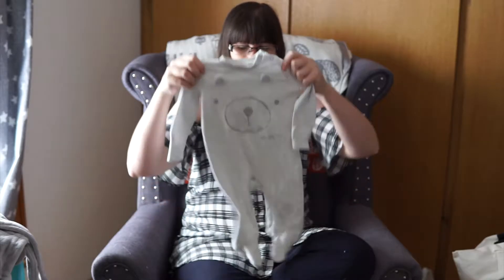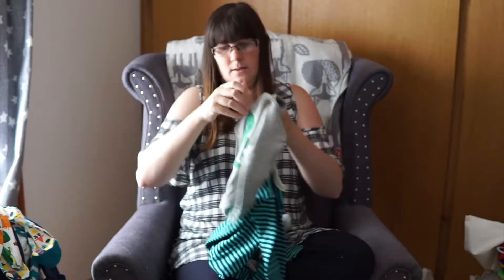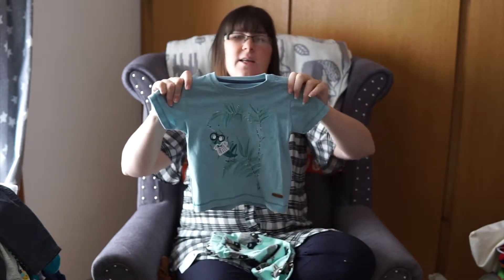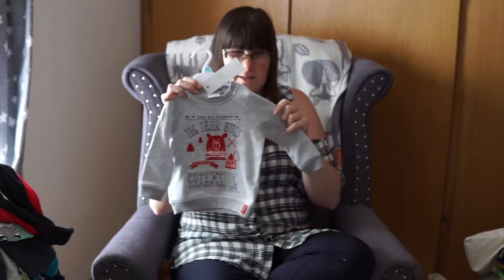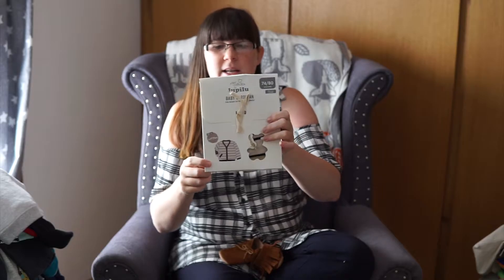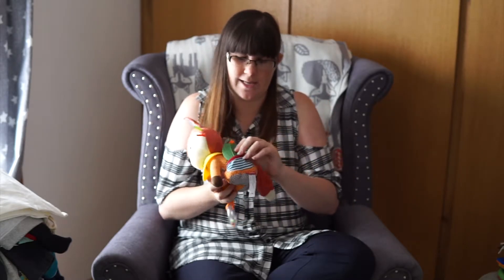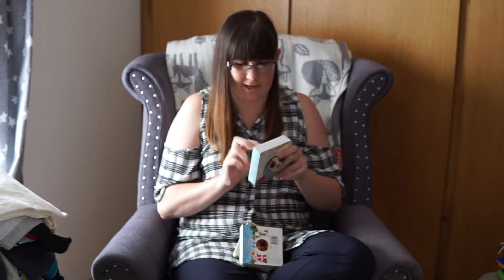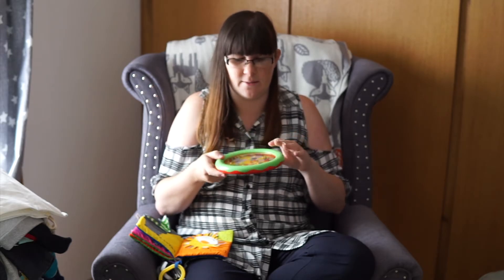Baby Clothing Haul + Christmas Haul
Baby Clothing Haul of 3-6 month items, plus some of the stuff we have started buying the little dude ready for Christmas. Items are from a range of stores, Tesco, Next, M&S, Wish, Boots, Smyths and more.